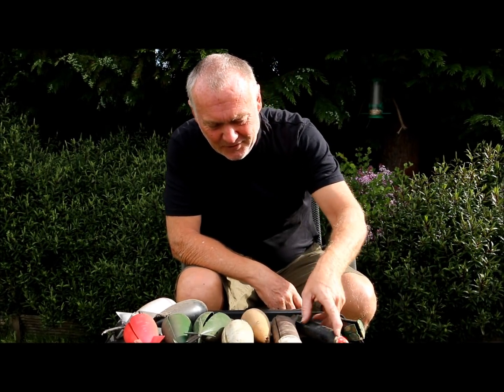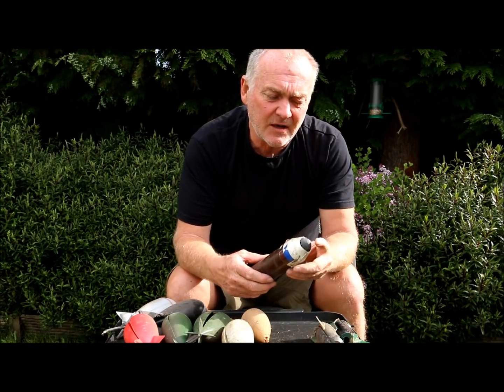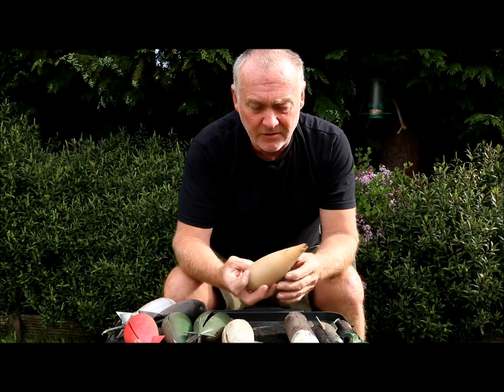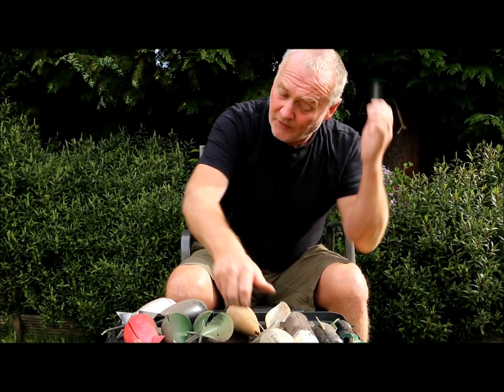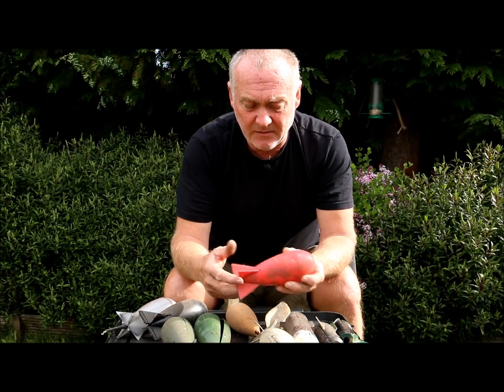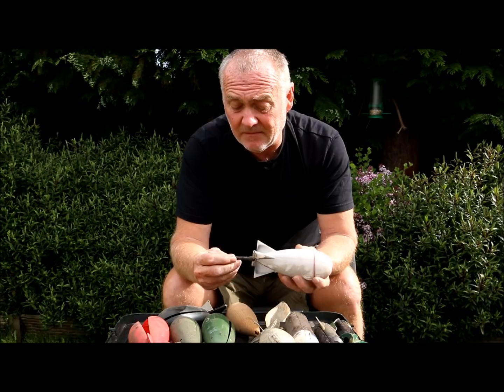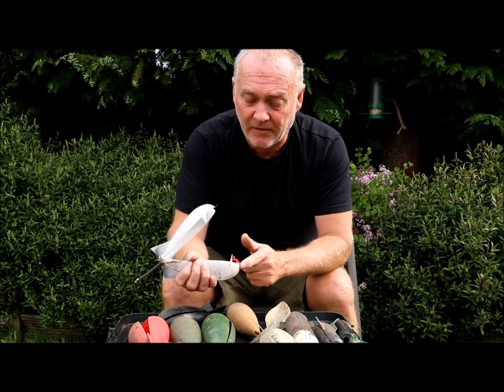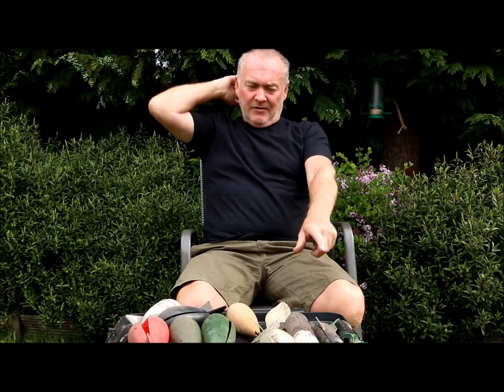Inventor Bryan Houghton, Mr Spomb, with some of his prototypes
Angler Bryan Houghton invented the Spomb® bait dispenser that was developed after years of thought, hundreds of prototypes and vigorous testing.

Since our first innovative Spomb® bait dispenser was sold in 2010, we listened to our customers and there have been lots of subtle improvements to improve the quality of our products.

They are now available in three sizes and two colours.  We have the option of floats.  We have other patents pending...

Spomb® bait dispensers are manufactured and carefully handmade in England.  With various intellectual property rights around the world.

for further information.

We thank all our customers and you Spomb'ers for all of your support.